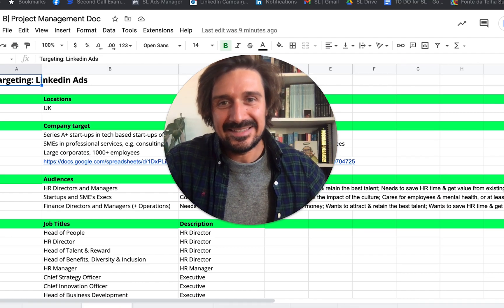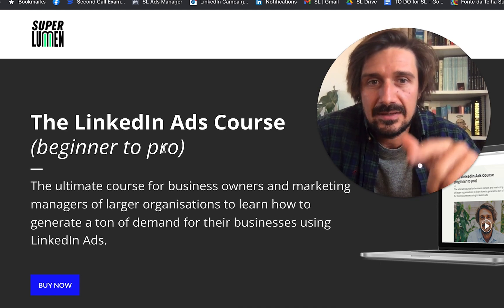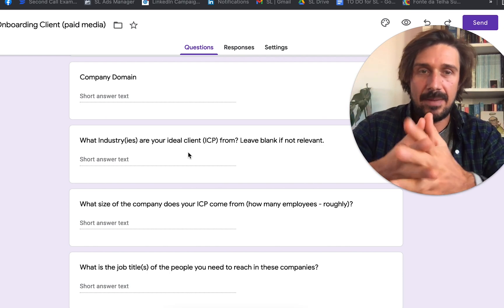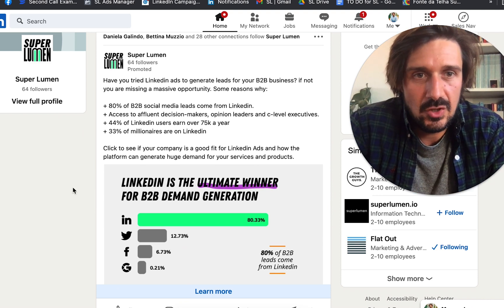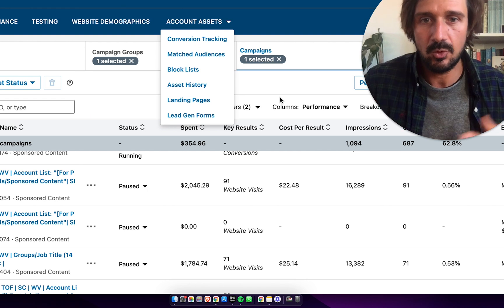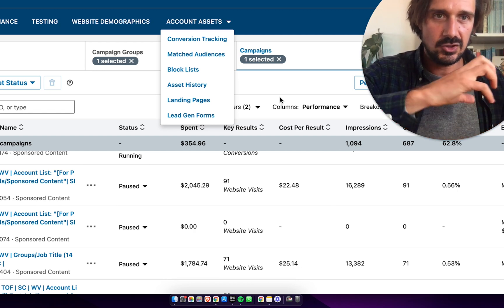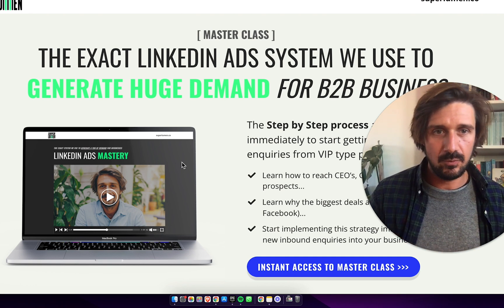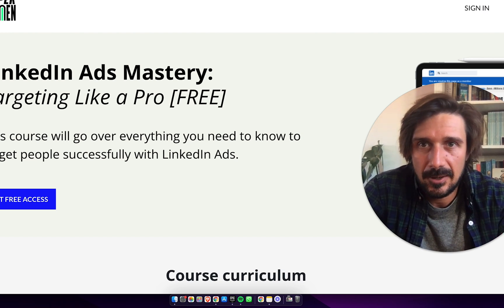How To Do Linkedin Ads For Clients (2022)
This video goes over my systems on how to do LinkedIn ads for clients (or an employer). I go over my Linkedin ads rapid-fire testing system I do for every client no matter if they are a series B and just raised 30 million or pre-series a. This is the system I have created so it is easy for me to train companies to do it for themselves or to train any freelancers I work with or employees.